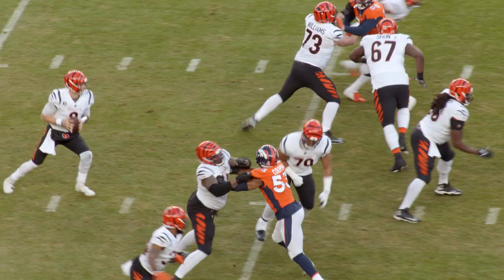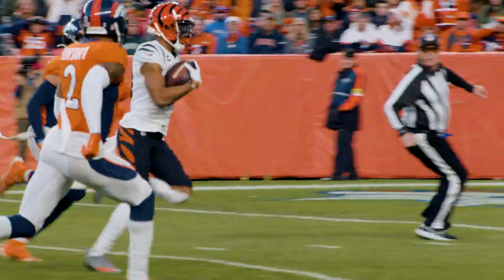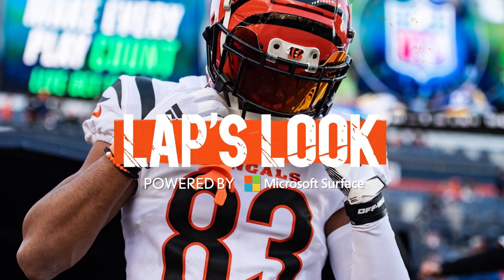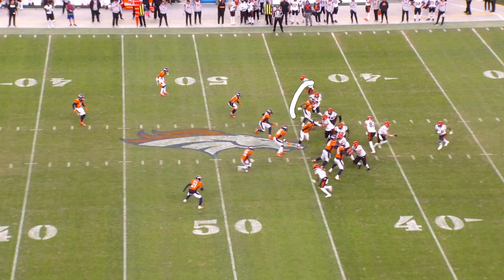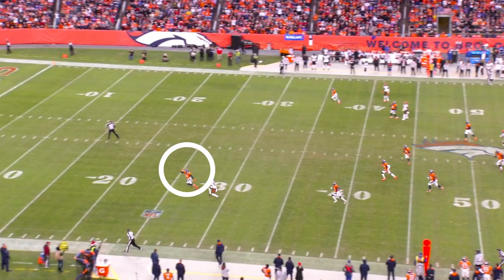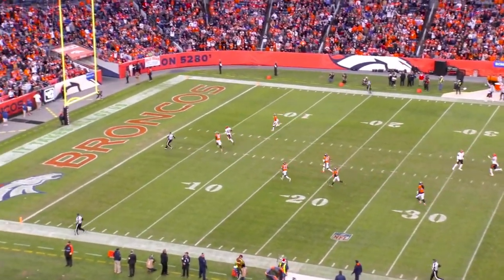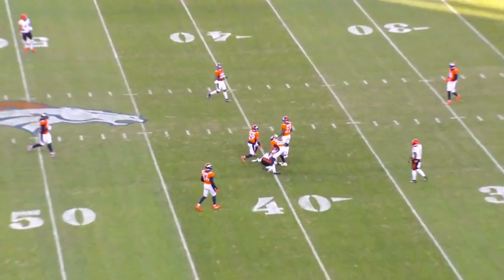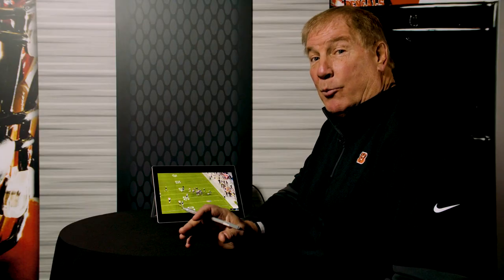Tyler Boyd is Mr. Reliable | Cincinnati Bengals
Bengals radio analyst Dave Lapham breaks down the tape of wide receiver Tyler Boyd. Powered by Surface.